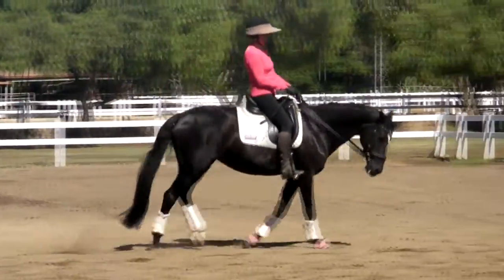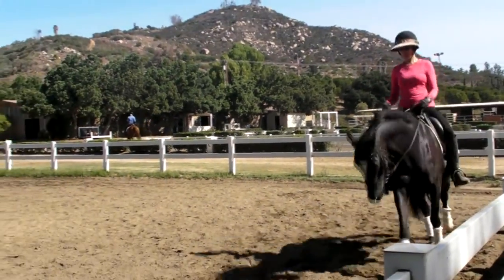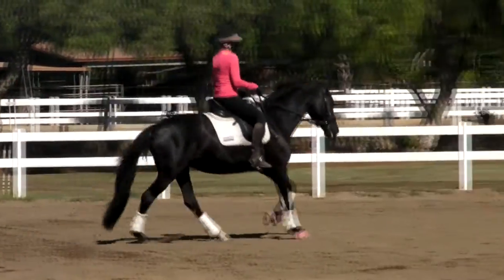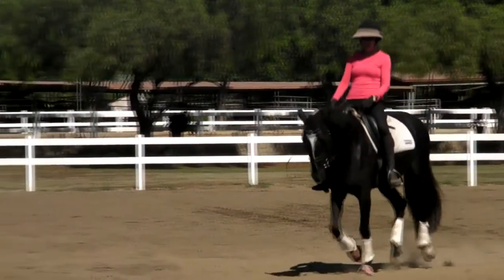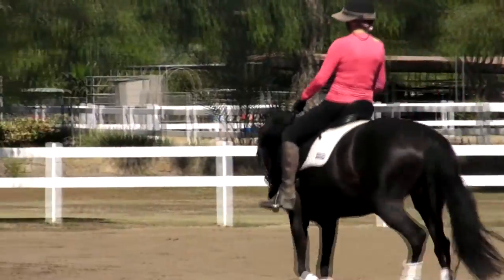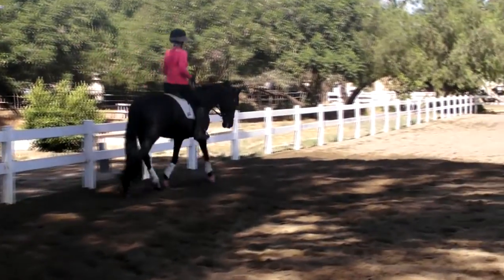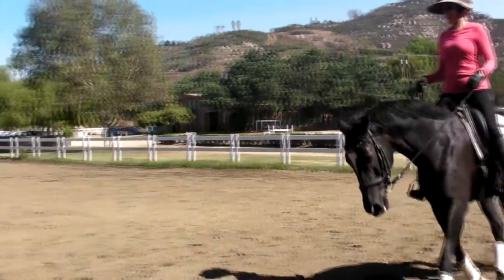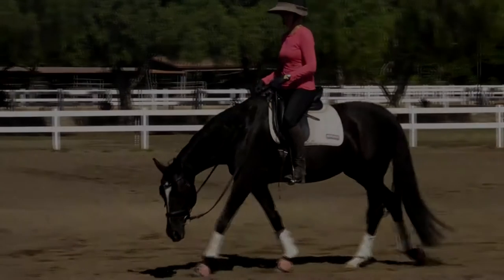Barb riding Perhaps - Will Faerber, trainer, Dressage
Barb on her horse, Perhaps in a dressage training session with Will Faerber.  August 20, 2016